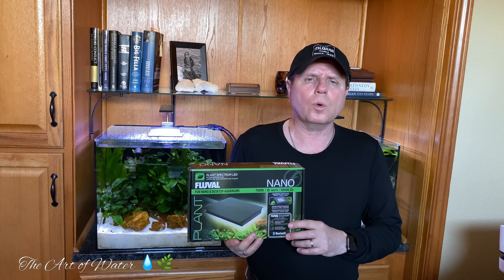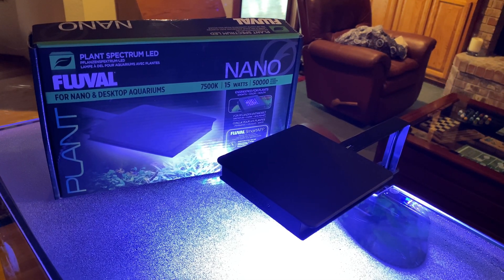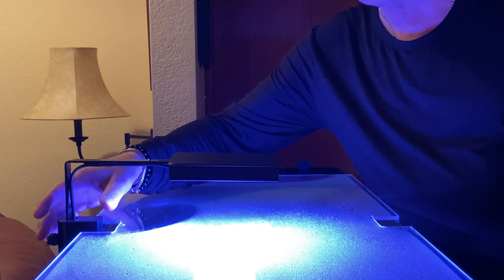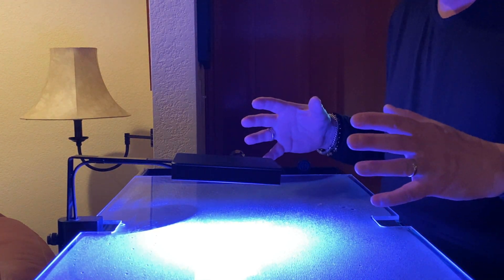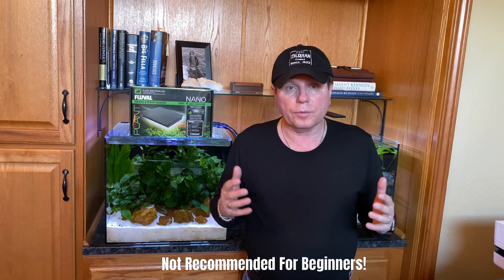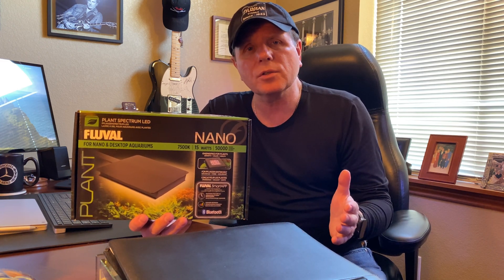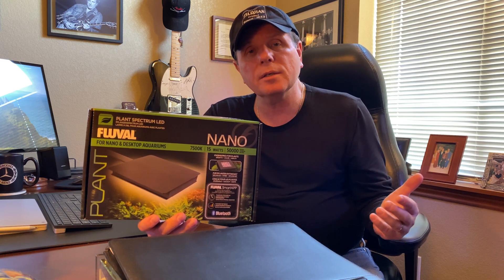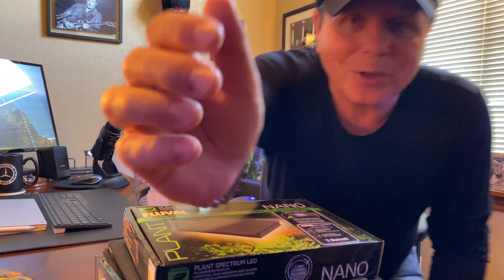#221 - FLUVAL NANO 7500K PLANT SPECTRUM LED LIGHTING/ Unboxing and Review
Unboxing and Full Review of The Very Technologically Advanced Fluval Nano 7500K Plant Spectrum LED Light